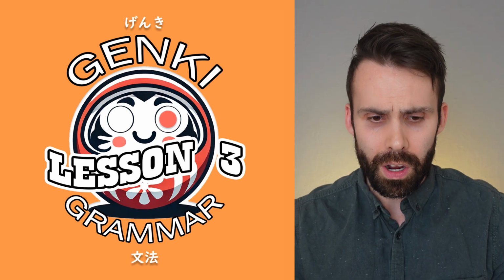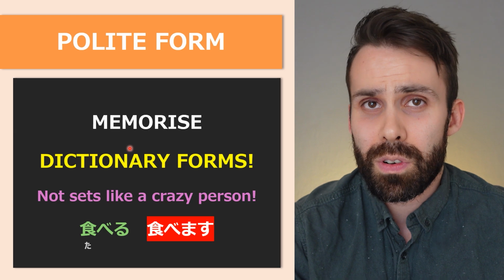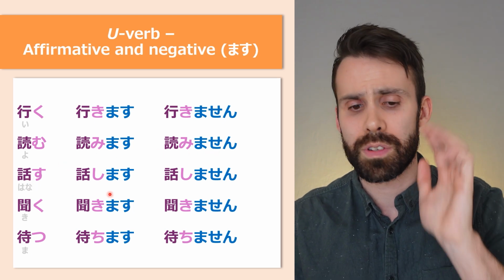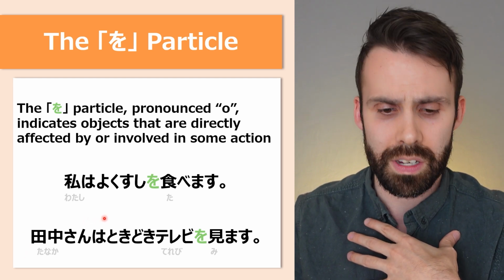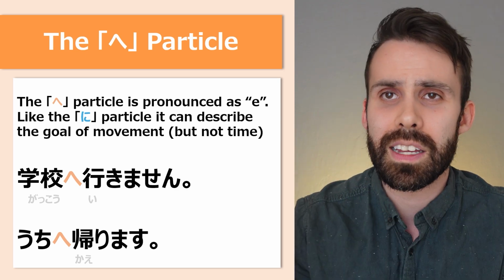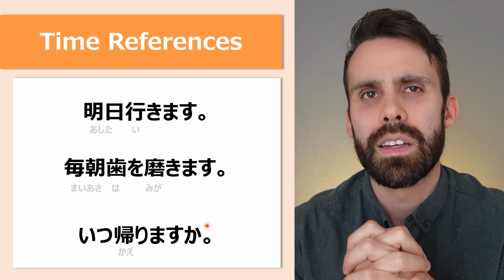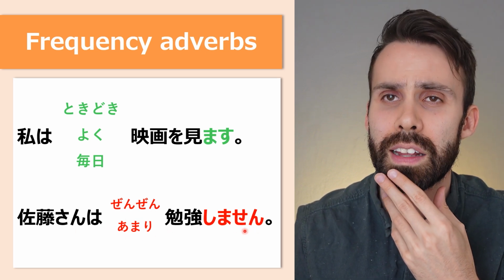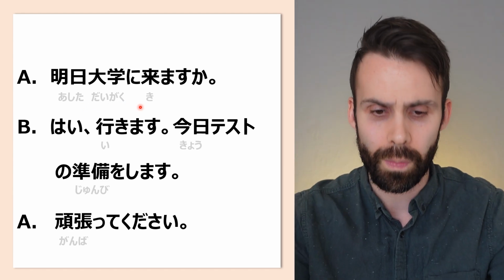Learn Japanese with GENKI: Lesson 3 - Verbs, Particles and More!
In our third Japanese lesson using Genki I: An Integrated Course in Elementary Japanese, we explore verbs that will help you on your way to mastering Japanese.